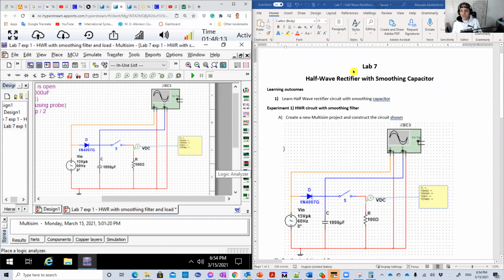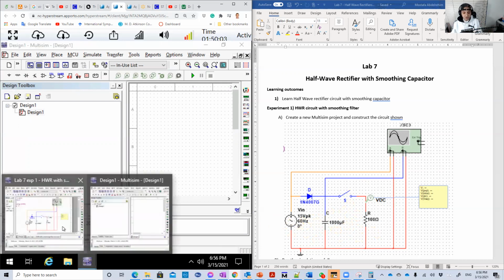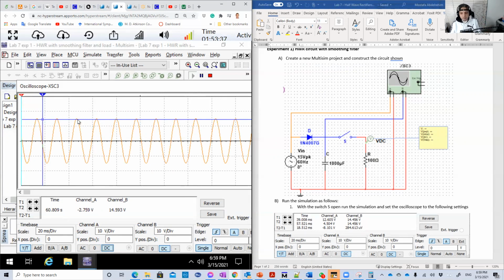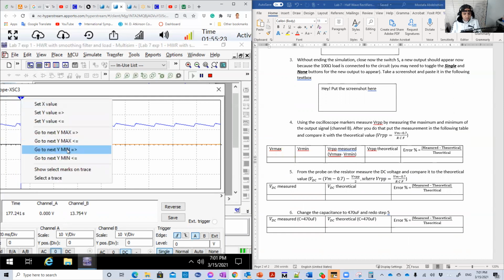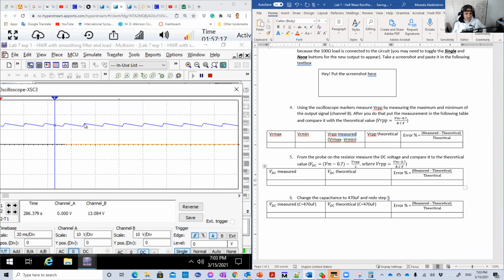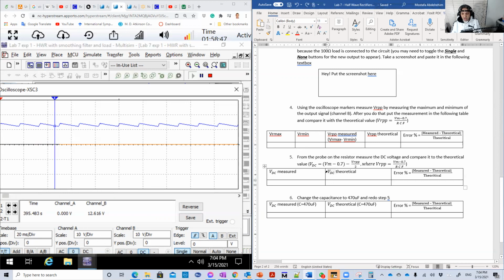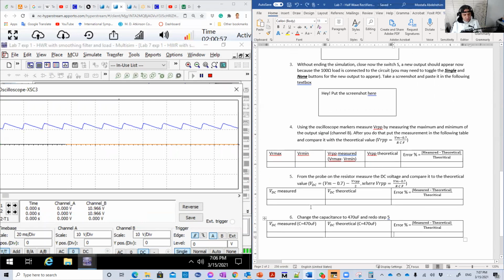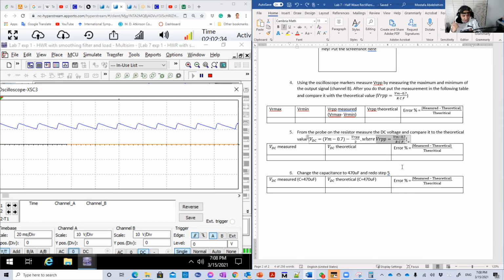lab 7 half wave rectifier with smoothing capacitor filter in multisim